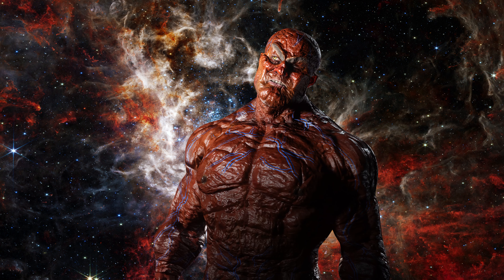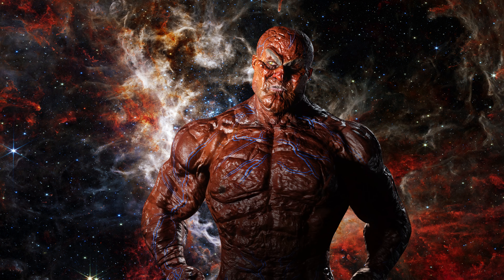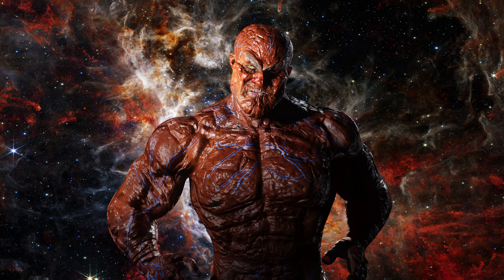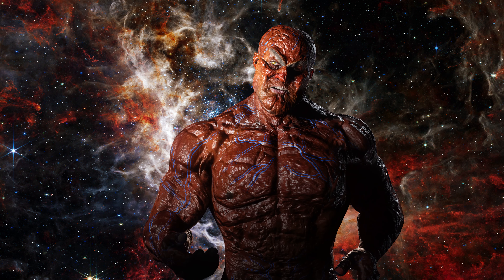Iclone 8.1 manual acculips test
Im a beginner I bought CC and Iclone about a month ago now im working on my custom Demon character.
I did the acculips by hand instead of using the a.i. because its way more accurate.
Voice is Alex Jones.